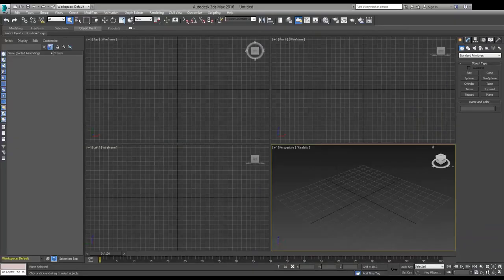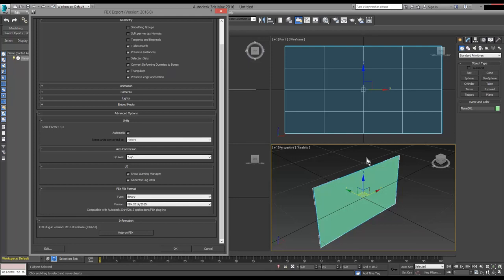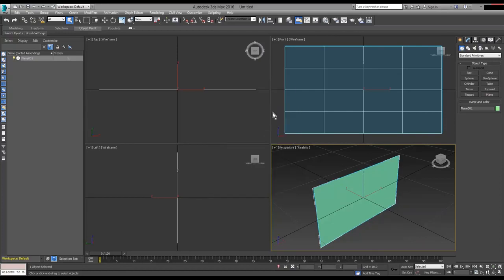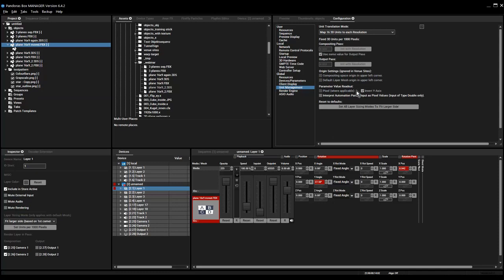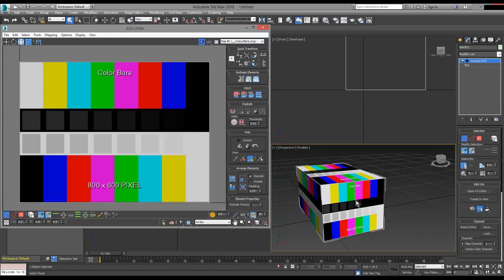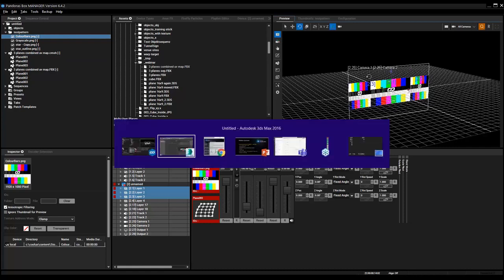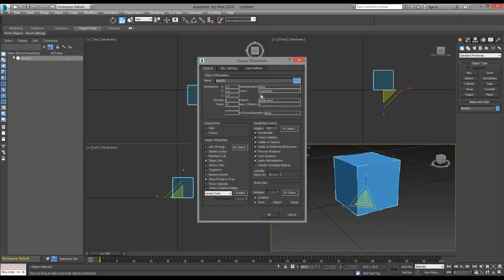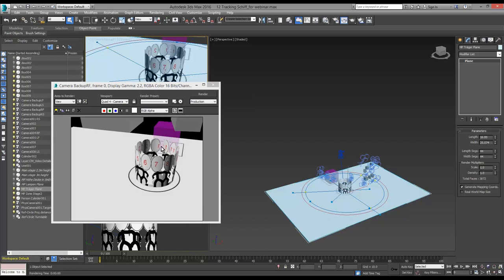Webinar #28 - 3D Object Creation for Pandoras Box - Part 1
Do you want to get started with creating 2D and 3D objects for Pandoras Box? Or have you ever wondered how to make a 2D CAD drawing more 3D-ish to help you visualize the setting?

This webinar provides general information about 3D modeling and the interface with PB. We’ll talk about coordinate and unit systems, pivot points, polygon stuff, UV maps…

In this webinar we will show how to set up and do basic things in “3ds Max”, Part 2 will continue with “Blender”.

Note: We are certainly no experts using these programs, they are simply not part of our daily work. However, we think it’s worth sharing the little things we found out because this might be exactly the stepping stone you tripped over when trying to get started with “3D”.